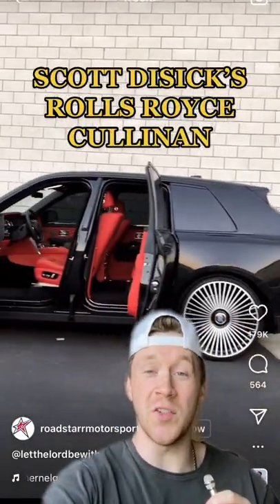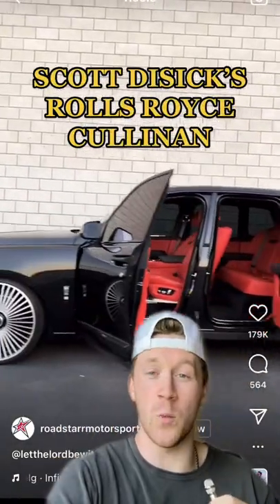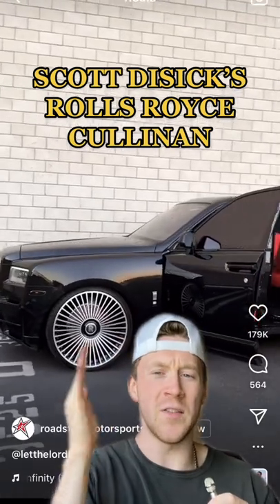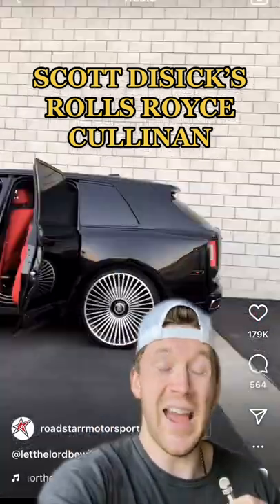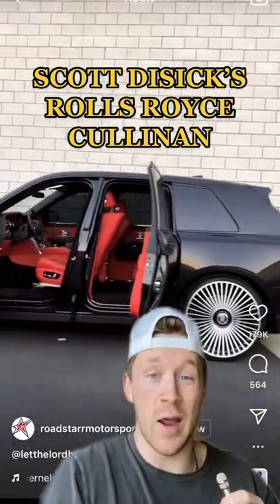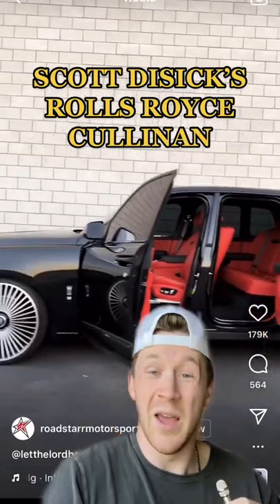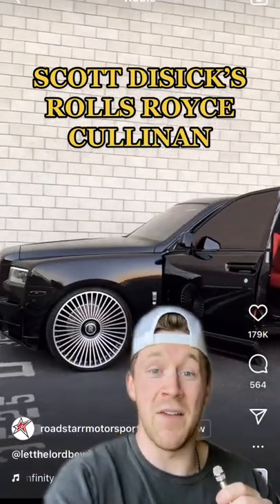Scott Disick's Rolls Royce Cullinan!